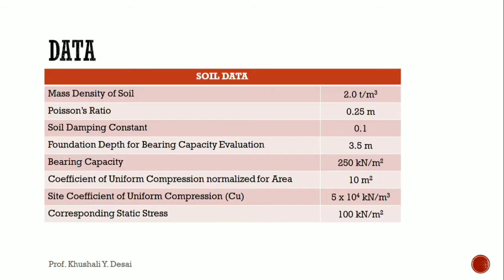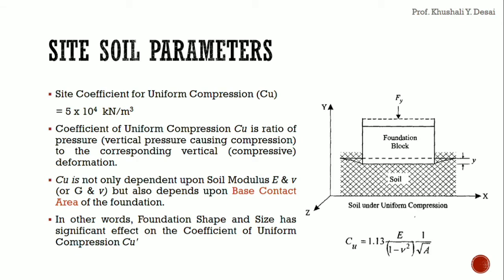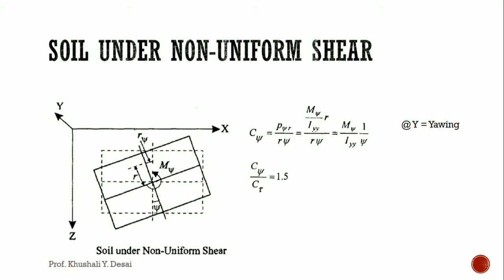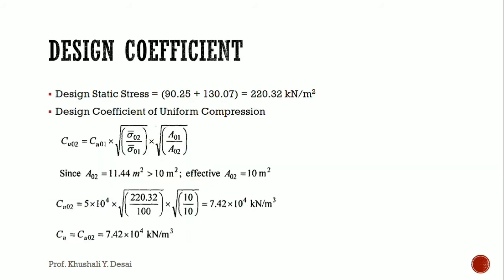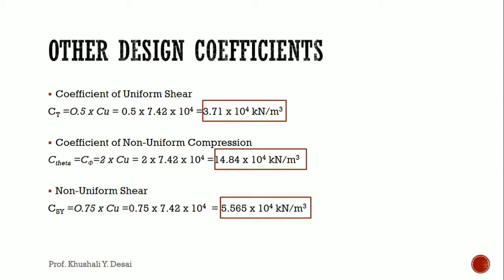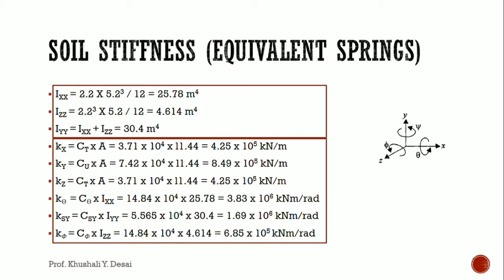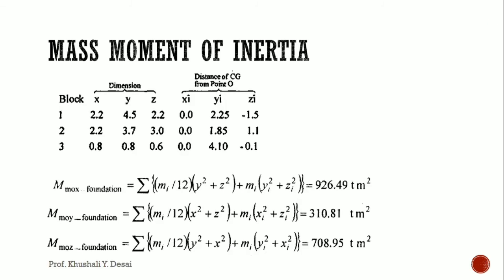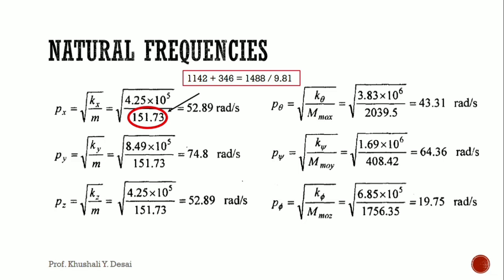Machine Foundation - III